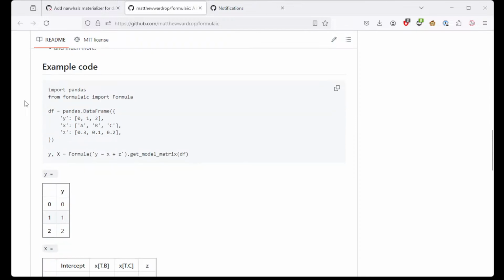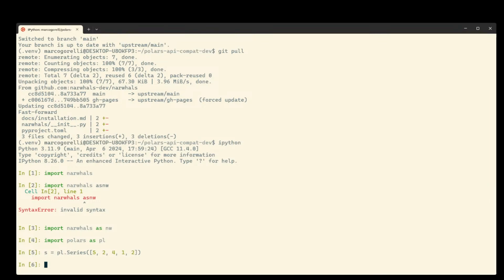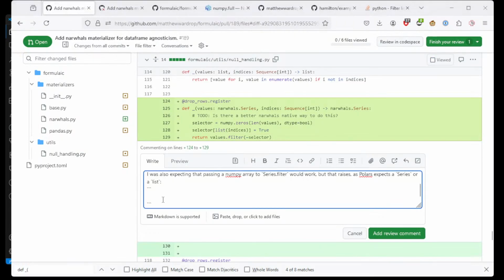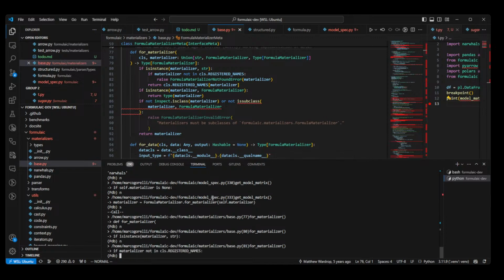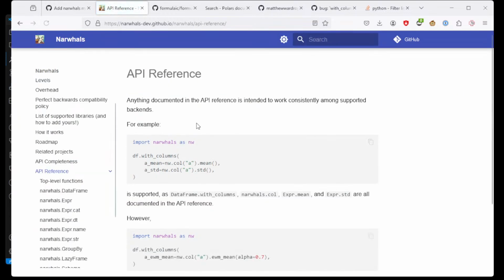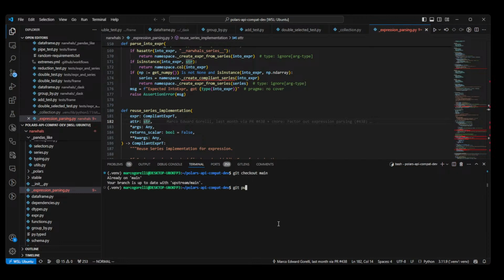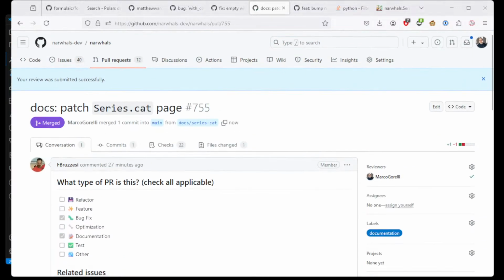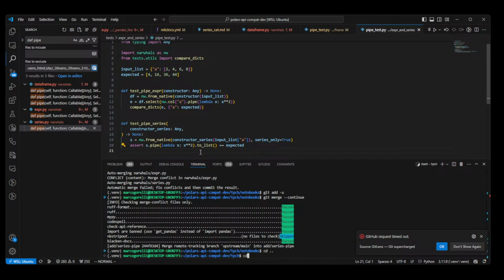Narwhals development livestream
Narwhals is a lightweight compatibility layer between dataframe libraries (pandas, Polars, Modin, cuDF, PyArrow, and more coming soon!) - join us as we develop it, chat, ask questions, or just hang around!